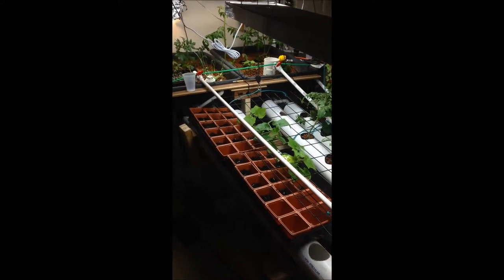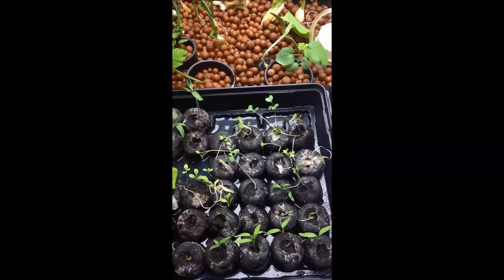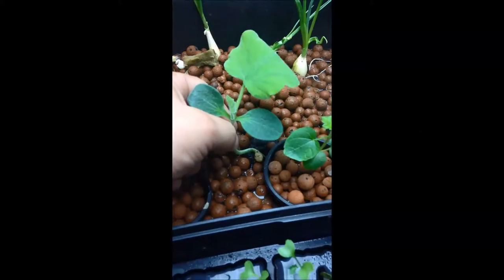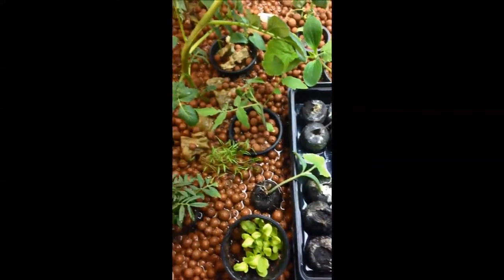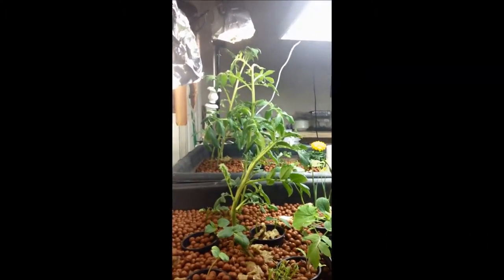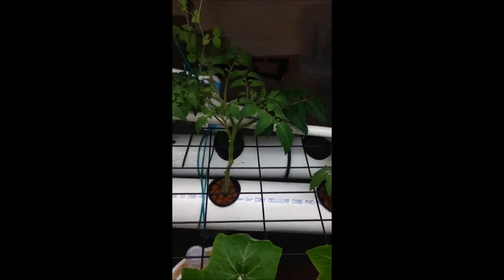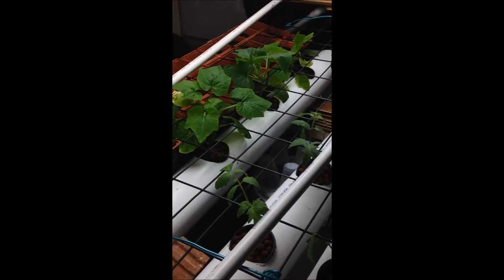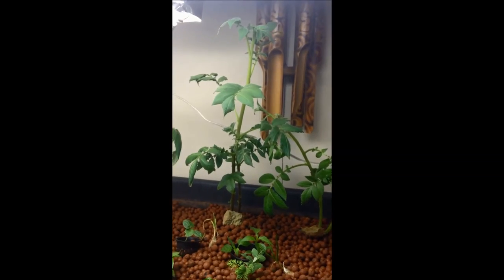Aquaponic Garage update DIY food machine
I just wanted to update everyone on my Aquaponic Garage.  Growing veggies in my garage is awesome! We ordered seeds from the following our local walmart, & Edenbrothers.com)